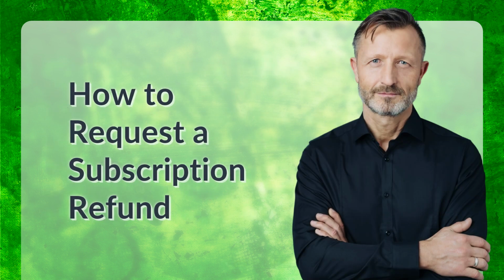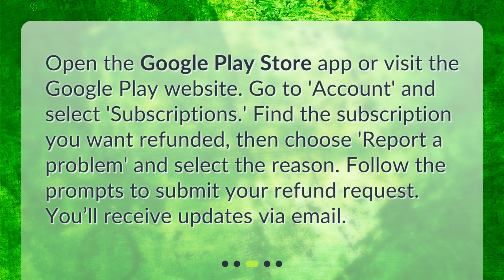How to Get Google Play Subscription Refunds Easily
Refund Google Play 👉 Learn step-by-step how to get a refund for unwanted or accidental recurring app payments on Google Play. This quick guide explains eligibility, the refund process, and helpful tips to protect your subscriptions—so you can manage your app spending with confidence.

00:00 🔹 Introduction to Google Play Subscription Refunds
00:17 🔹 Check Your Eligibility for a Refund
00:42 🔹 How to Request a Subscription Refund
01:07 🔹 What Happens After Submitting Your Request
01:33 🔹 Tips to Prevent Unwanted Charges

📌 Personal Finance & Budgeting Apps 🔸 Managing Subscriptions & Recurring Payments 🔸 How to Get Subscription Refunds with Google Play Subscriptions